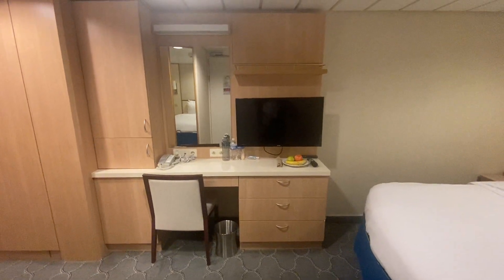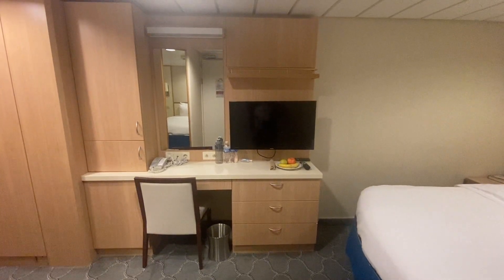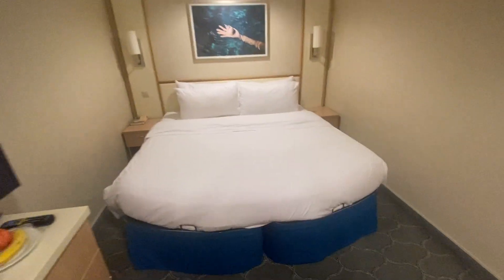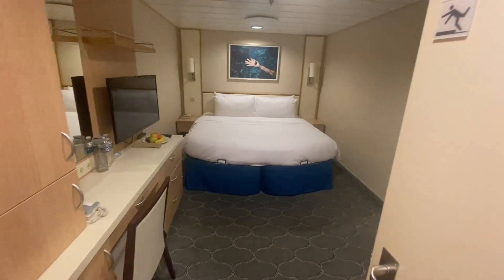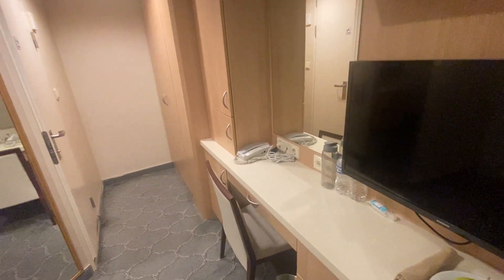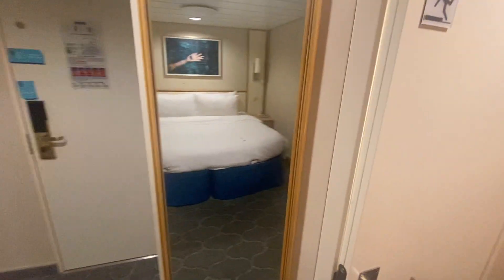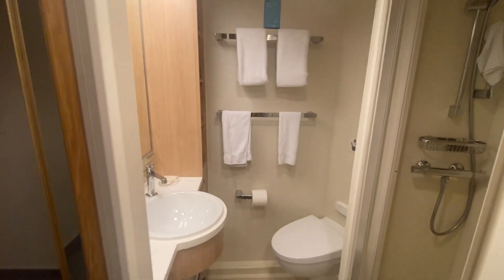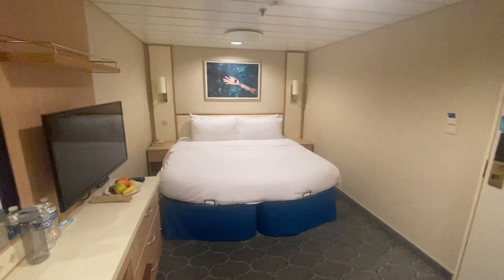Independence of the Seas Interior Cabin 1851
Video by Tom Cullens.  Independence of the Seas Cruise Ship Stateroom Inside Interior Cabin 1851.